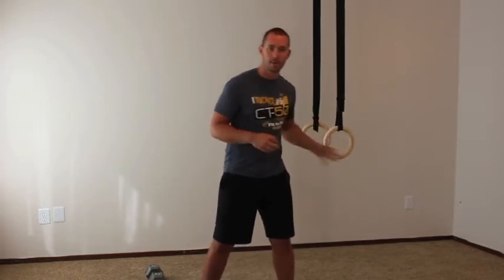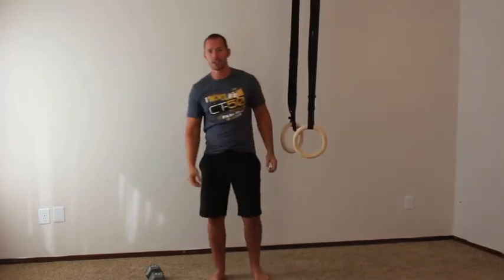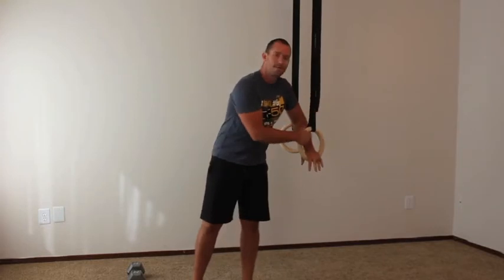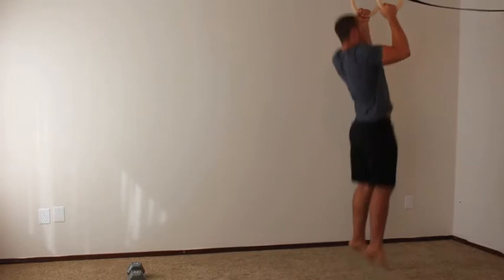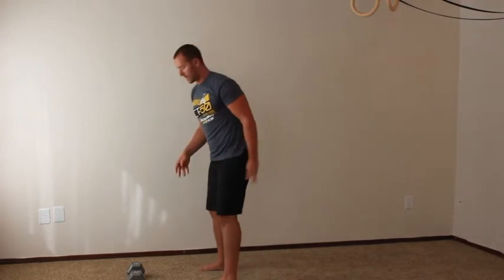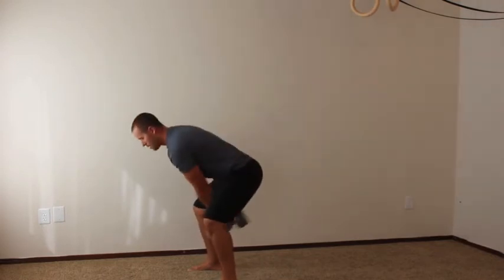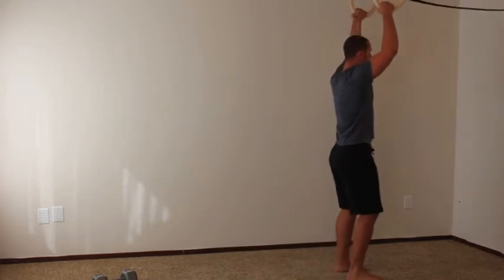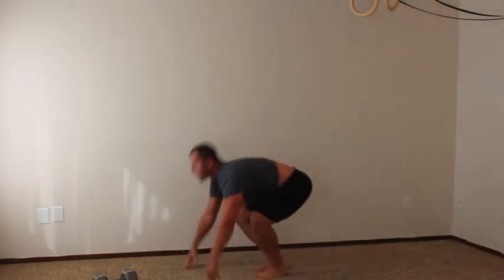Progressive Cross Training Workout with Tyler Bramlett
In this video, Tyler Bramlett shares concept of progressive cross training

If you want to know more about Tyler Bramlett, you can check